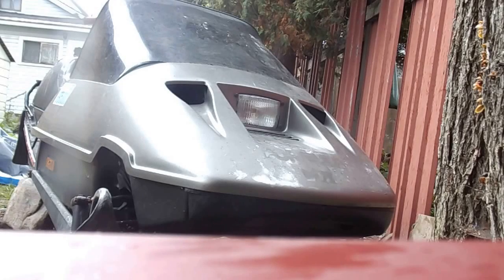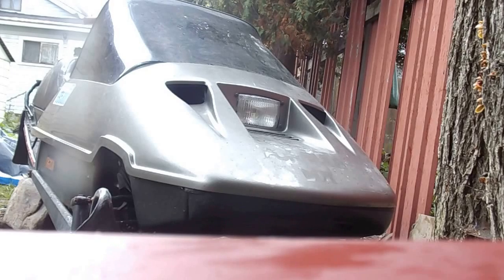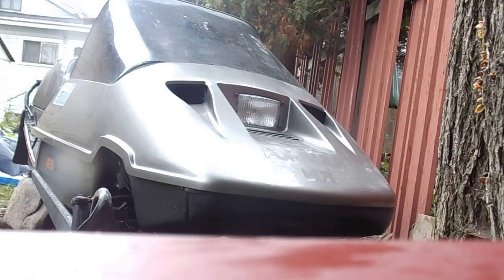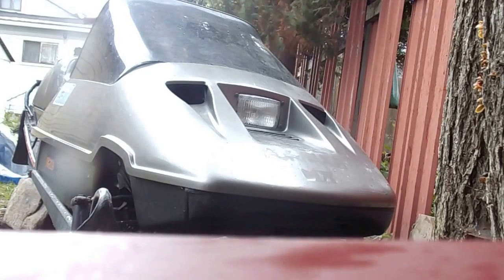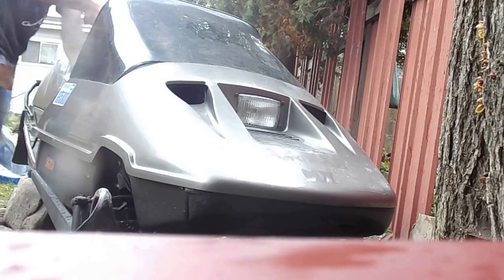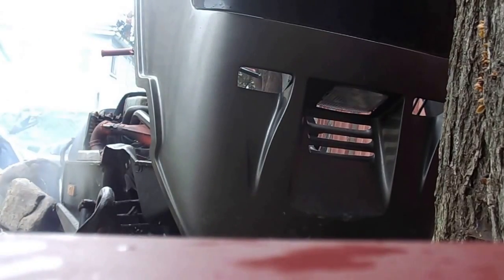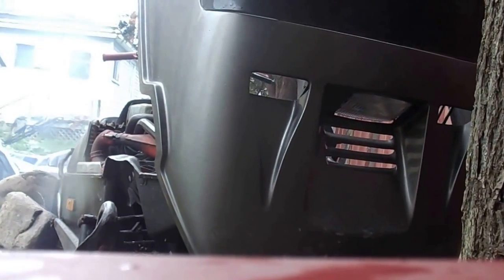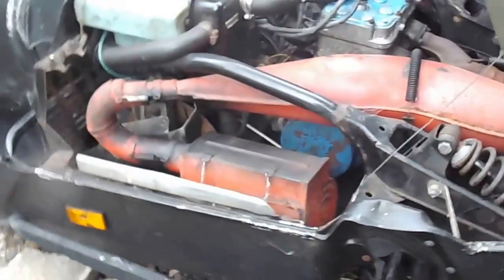winter fun snowmobile